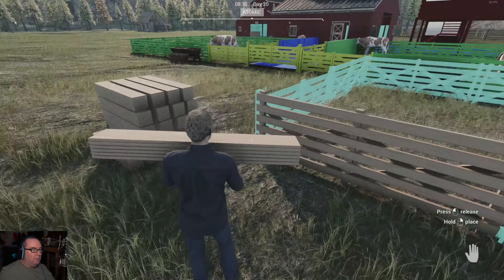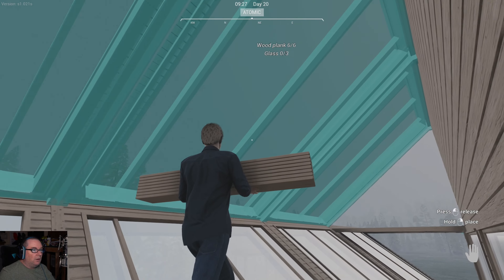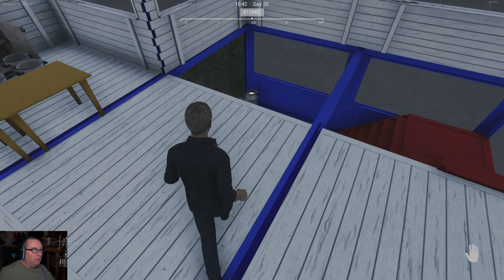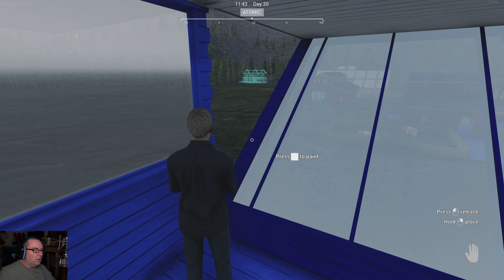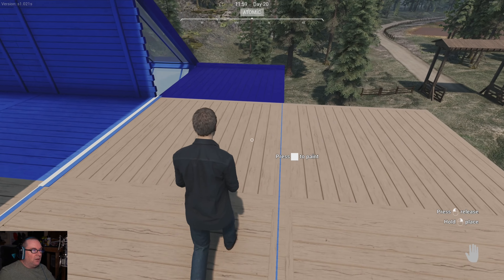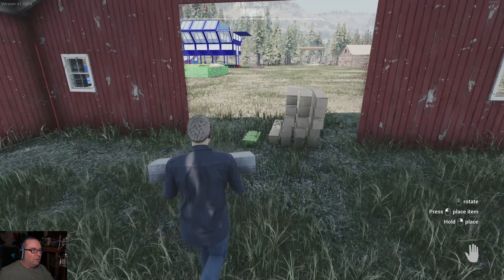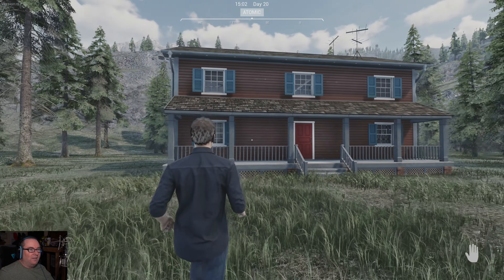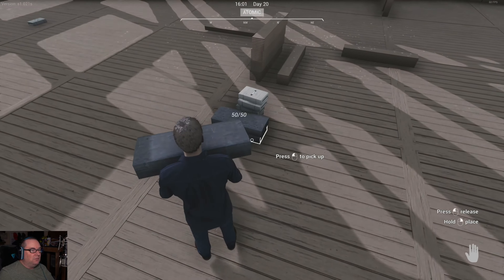Finishing The HOUSE - Ranch Simulator - #109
Finishing up the house and other chores. Enjoy!!